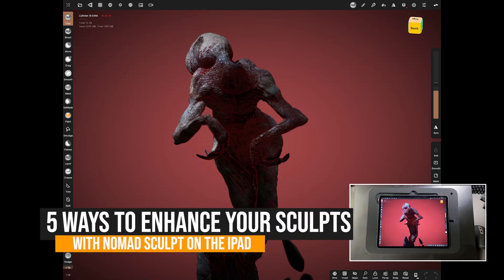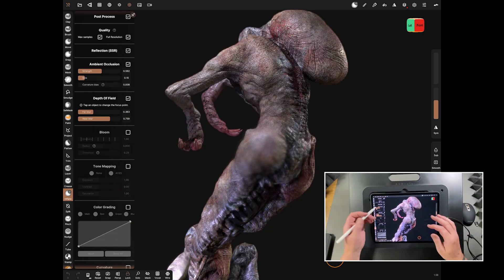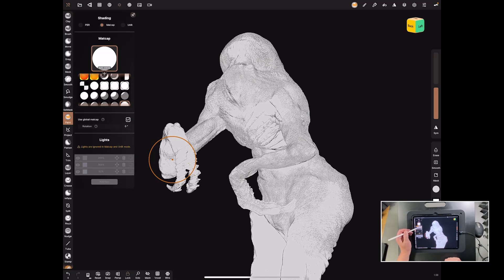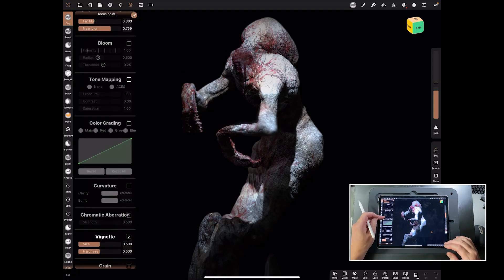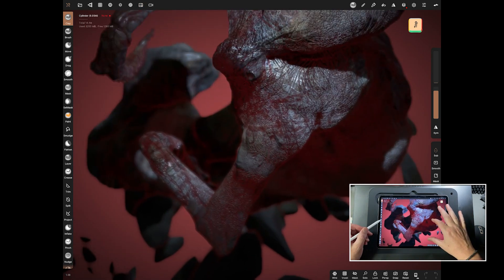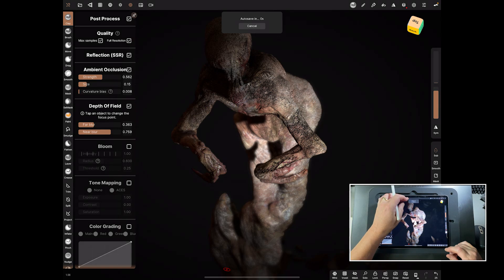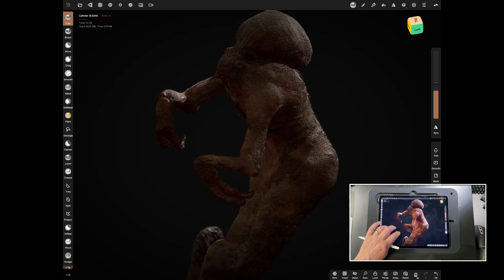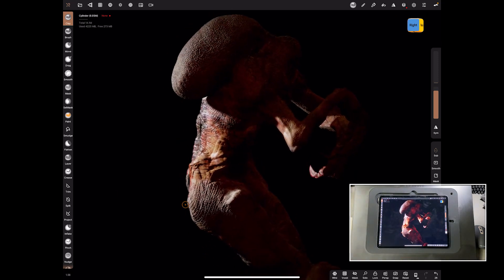NOMAD SCULPTING - 5 ways to enhance your sculpts - Advanced Nomad tutorial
It's time to up our game a little now. We have done over 50 videos on Nomad Sculpt in the last year and of course we have the Nomad Sculpt beginners course that has just been updated.

In this video I am going to take a look at 5 ways to enhance  the look of your sculpts whilst you are still in Nomad. You can, of course, export your renders and then work on them in other programs, but why not just get them looking better right there in 3D.

The sculpt in this video was 100% sculpted in the Nomad app and was inspired by the book 'Davids Drawings' which is from the film 'Alien Covenant'. Well worth a look and I highly recommend buying it if you are a fan of the franchise

00:00 - Introduction
00:51 - Tip 1
04:49 - Tip 2
07:25 - Tip 3
10:35 - Tip 4
16:07 - Tip 5

I am providing FREE MATCAPS for you to use and you will find them in the Resource Hub under Nomad Sculpt / Matcaps / Nomad Sculpt Matcap selection

If you have not yet joined our Resource Hub you can do so

SouthernGFX Shop

NOMAD SCULPTING - Design a wheel using Radial Symmetry - Nomad new release

Threads: @southerngfx
X: @southerngfx
Bluesky: southerngfx.bsky.social